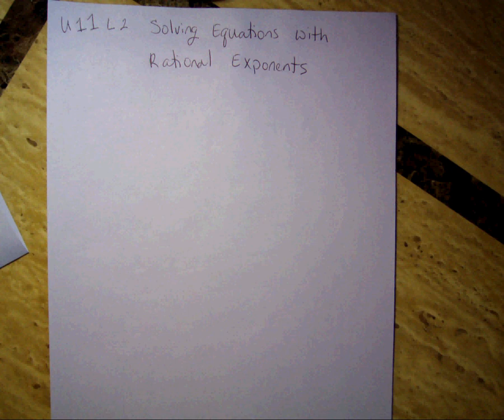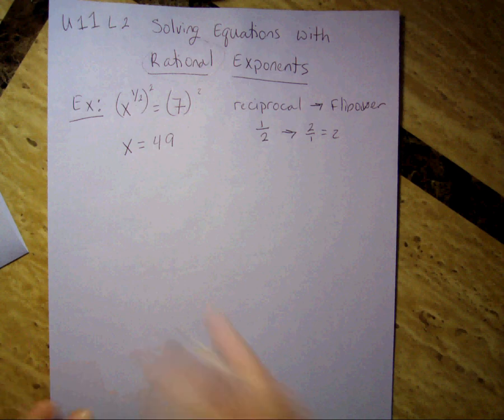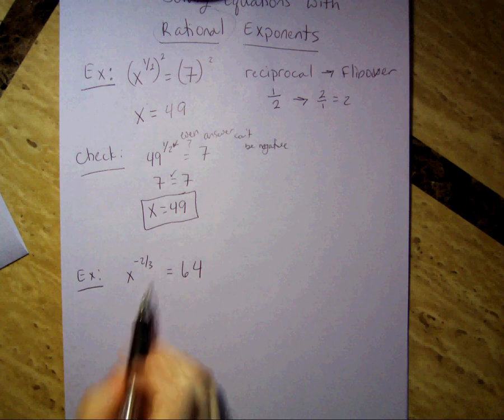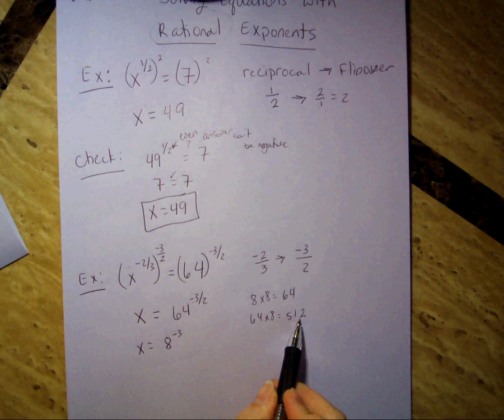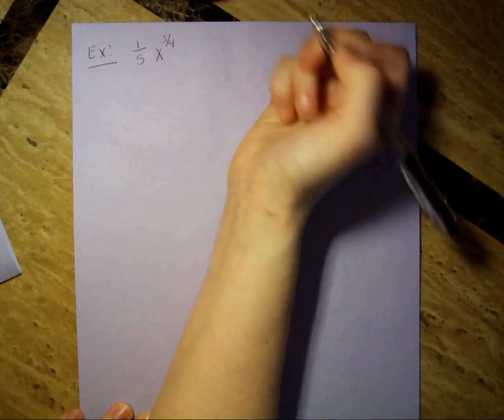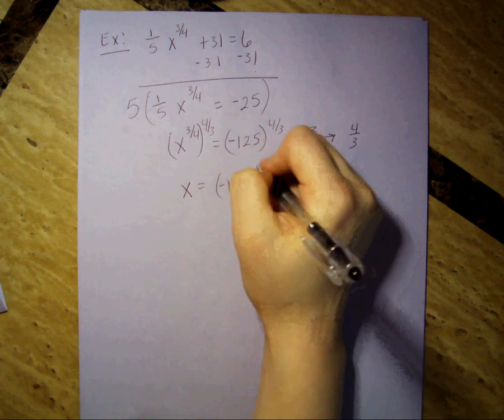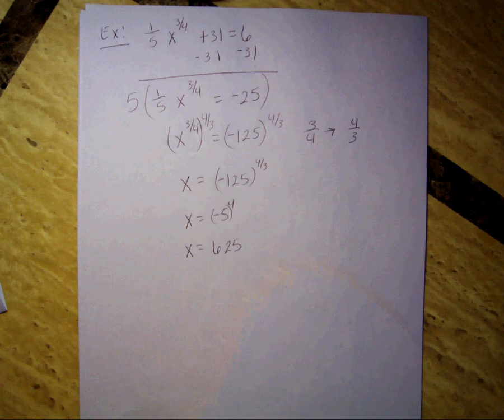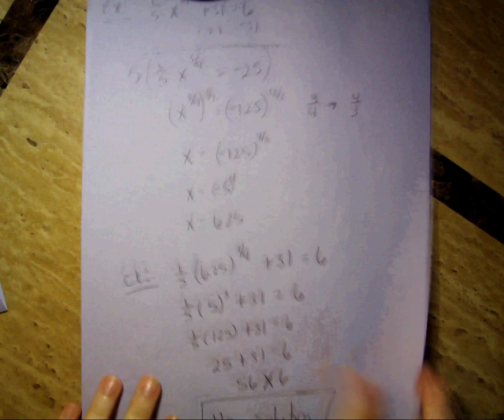U10L2 Solving Equations with Rational Exponents